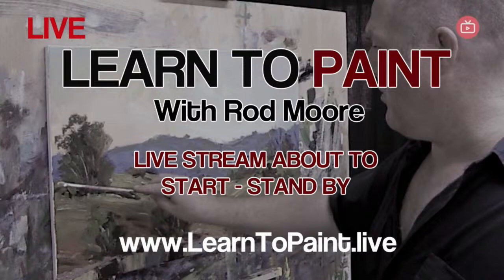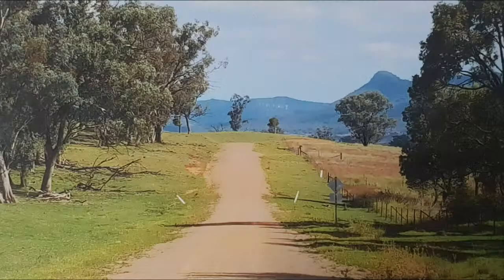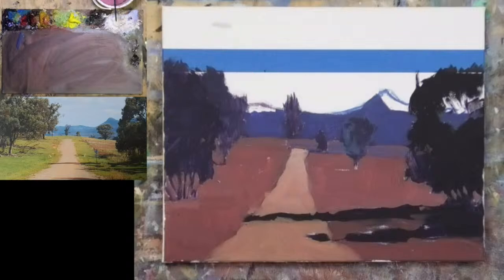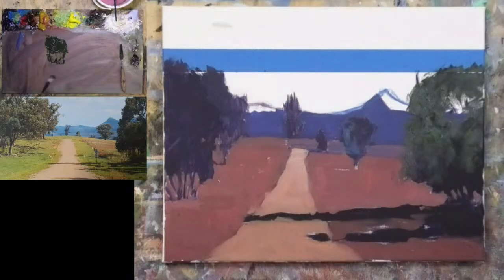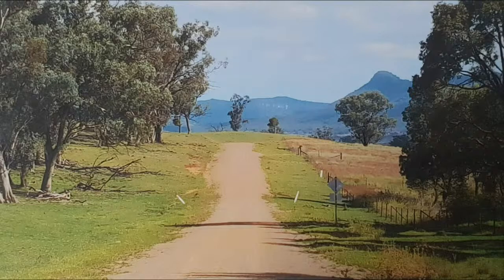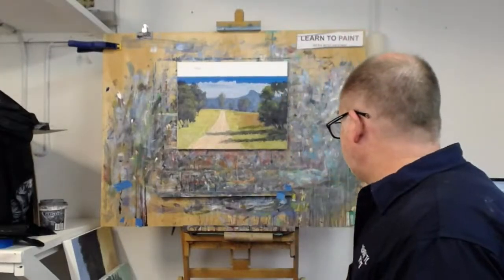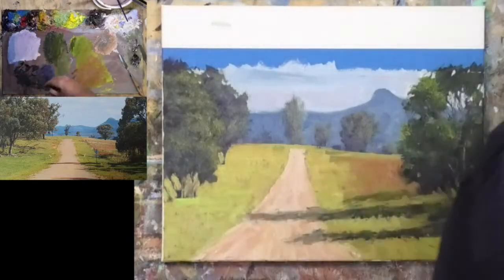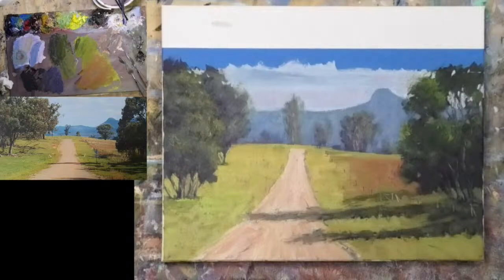Wednesday Live Painting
Join us for our weekly live painting session every Wednesday morning at 9am AEST